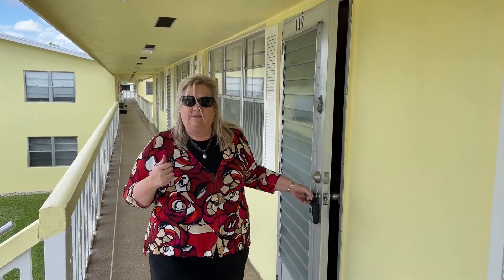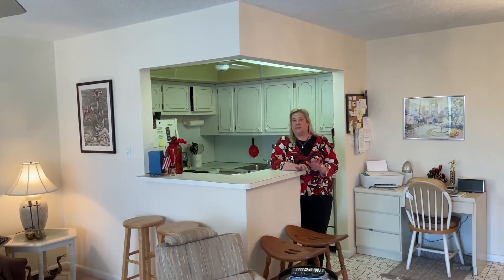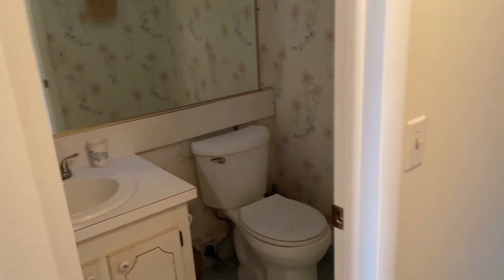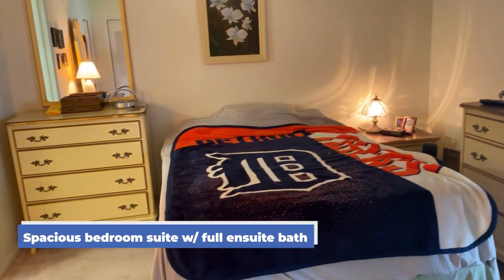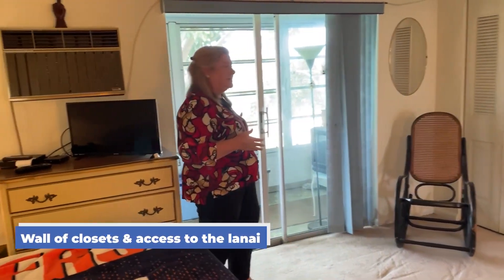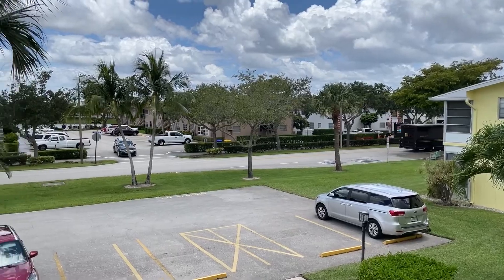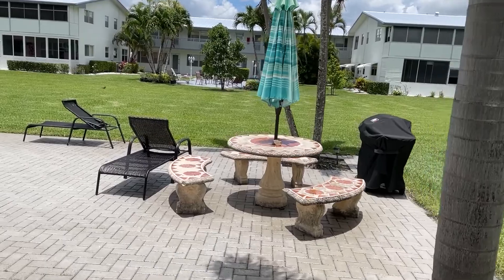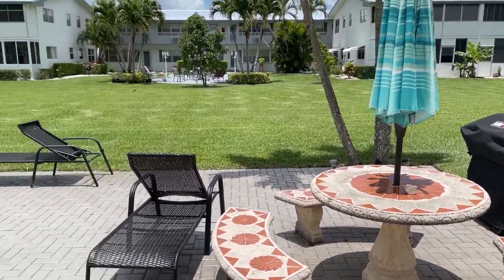119 Sheffield E